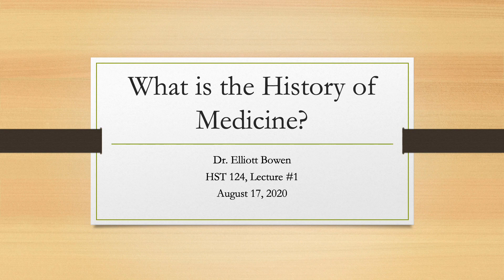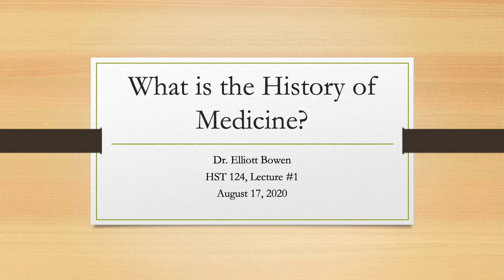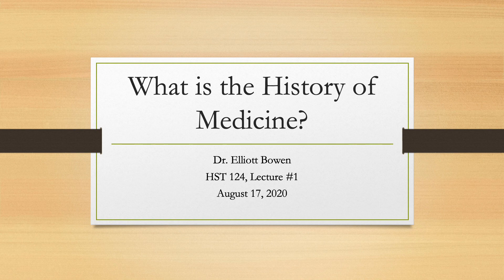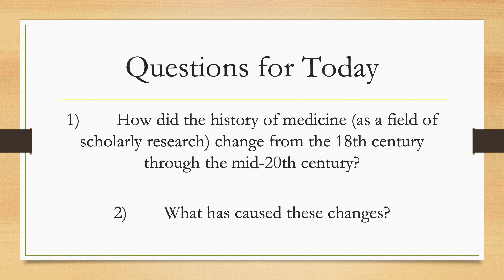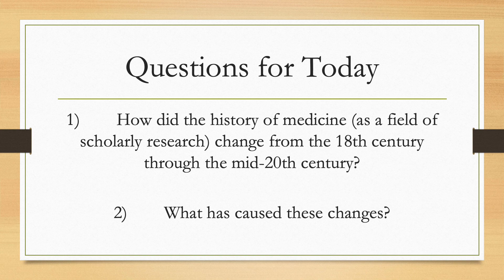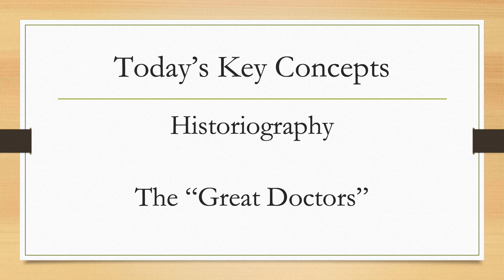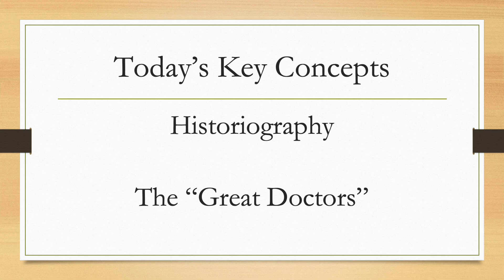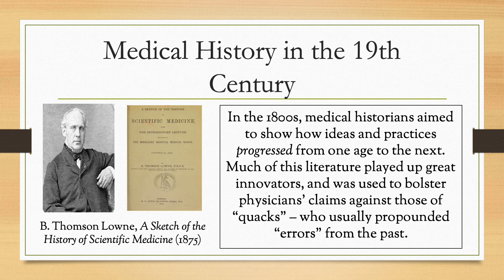HST 124 Fall 2020 Week1a What is the History of Medicine?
What is the history of medicine? When did this field of scholarly inquiry first emerge, and how has the discipline changed over the years? Addressing these questions, this lectures examines the history of medical history from the 18th century through the 1960s.